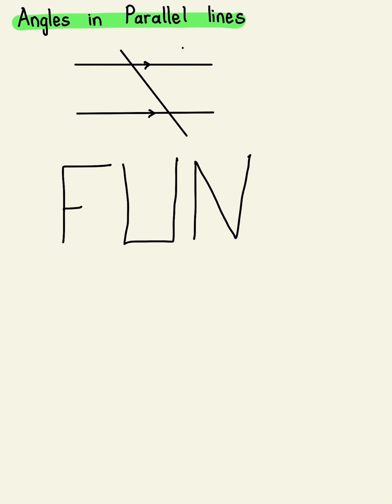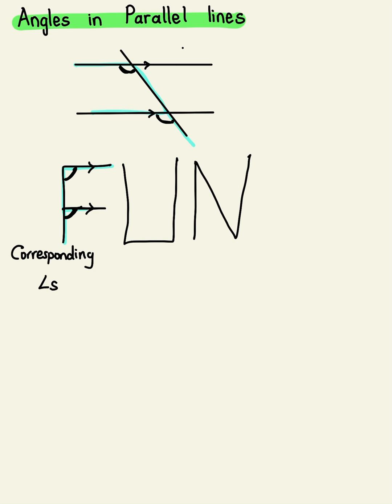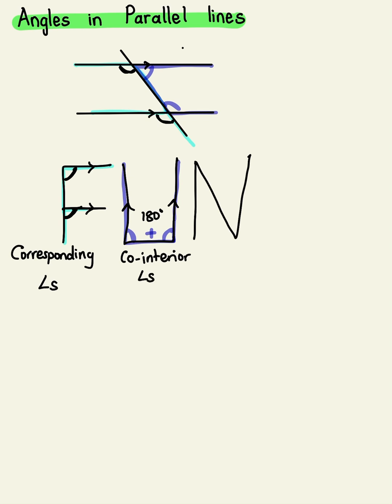Geometry | Grade 8